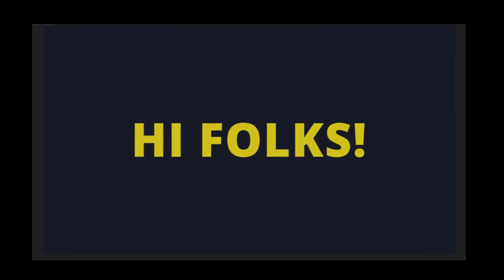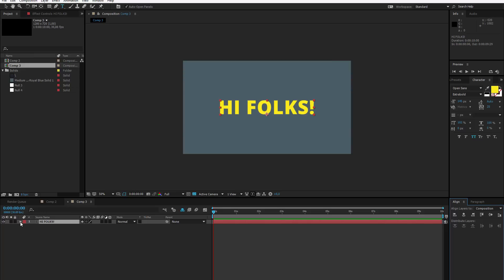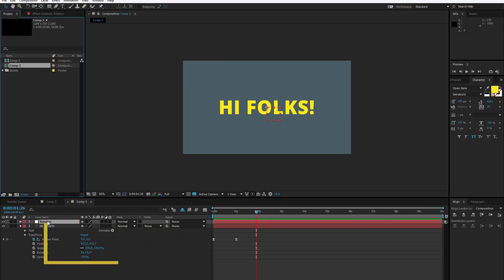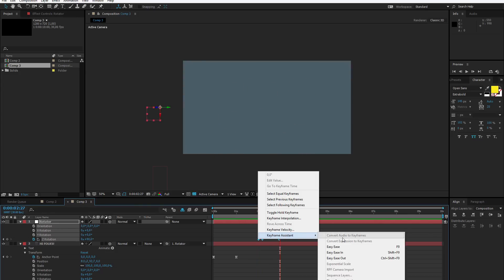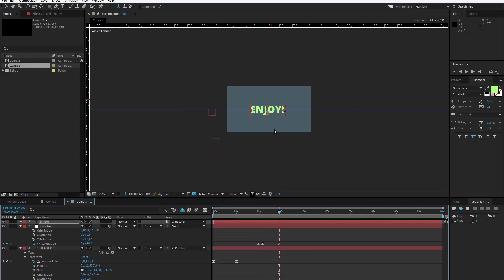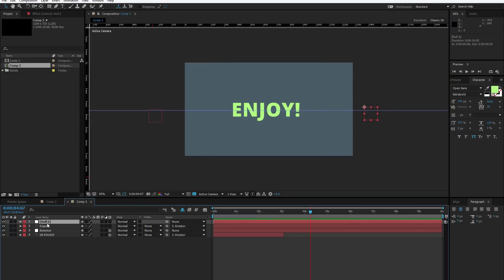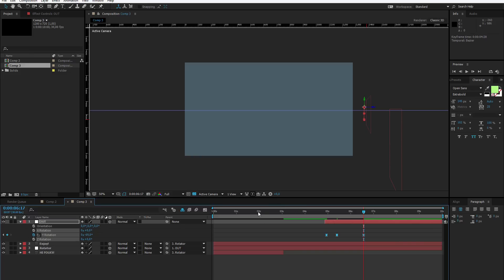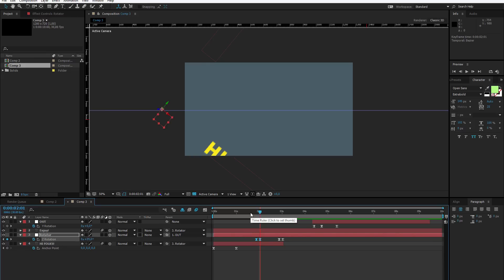Simple Kinetic Typography in After Effects | Tutorial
Description:
In this tutorial I want to teach you how to make simple kinetic typography animations in After Effects. Familiarize yourself with the tools and practices used to prepare engaging text animations. We will use null objects to help us control our layers, text layers, a few properties and keyframes to animate and the rest will be up to our imagnation. Hope you will enjoy this tutorial and create together with me!

➥ DISCOUNT LINKS TO MY AE COURSES:
AE Basics - Complete Guide: